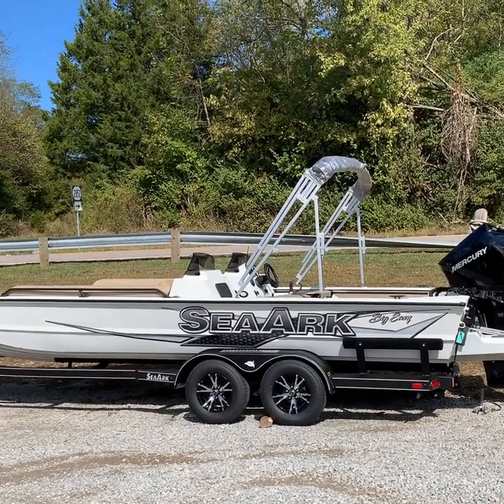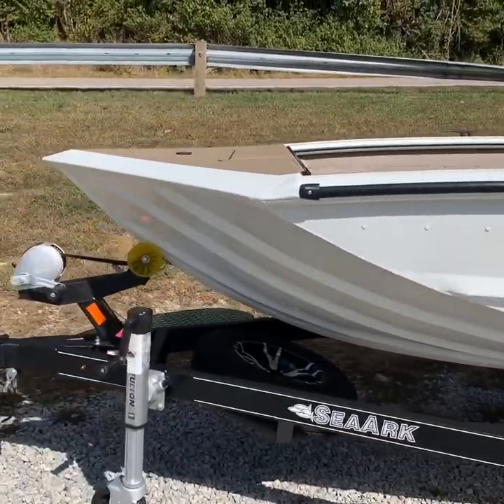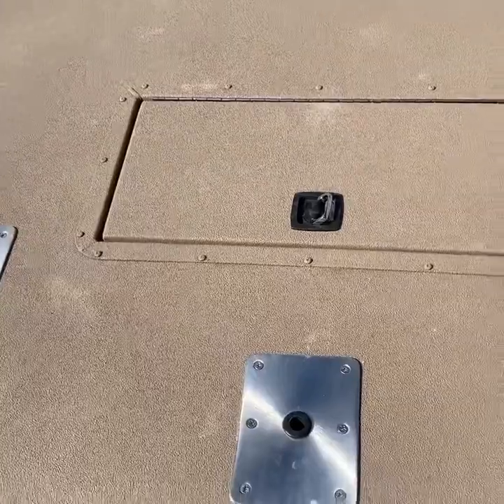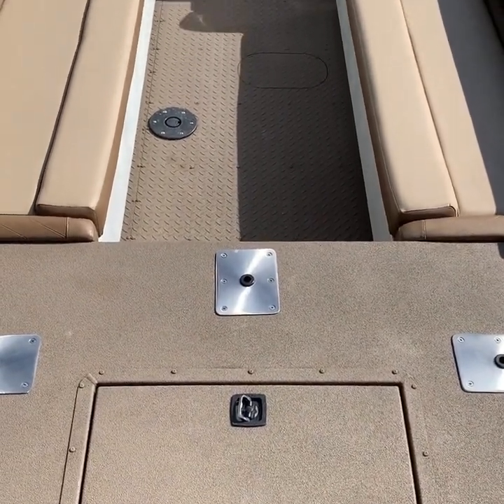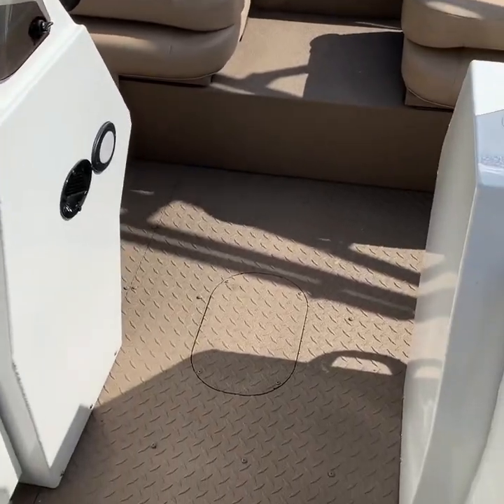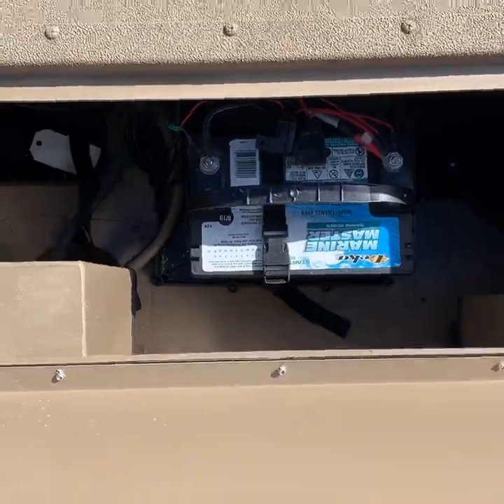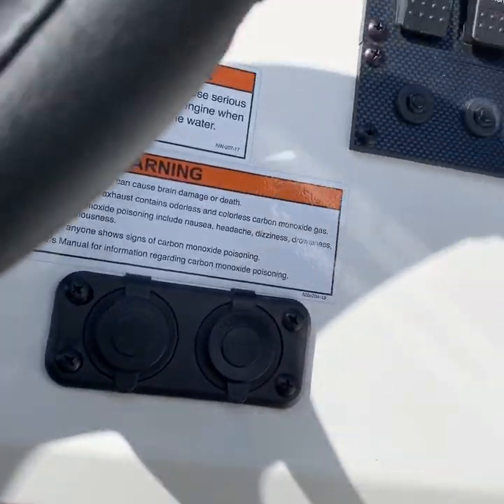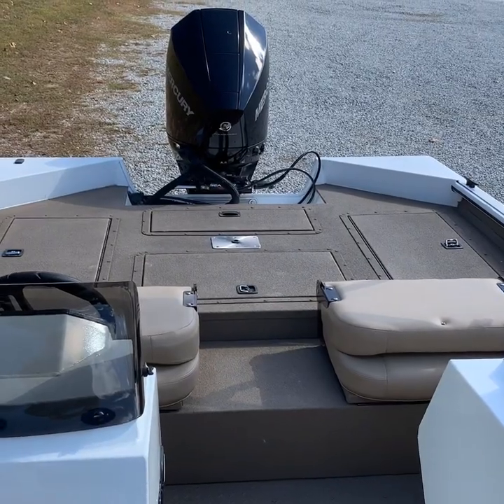SeaArk Big Easy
Mercury 225, SeaStar Hydraulic Steering, Livewell Recirculation System, Round Radio Kit, Bimini Top, Mystic White Paint with Gatorhide.

Check us out on:
Facebook (Knot Marine)

We will be happy to help you with any of your boating needs.